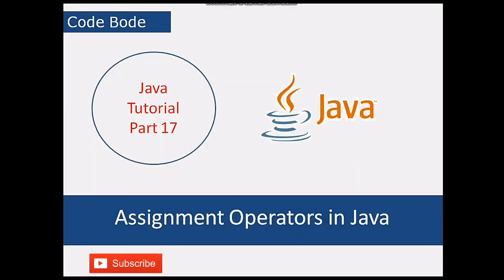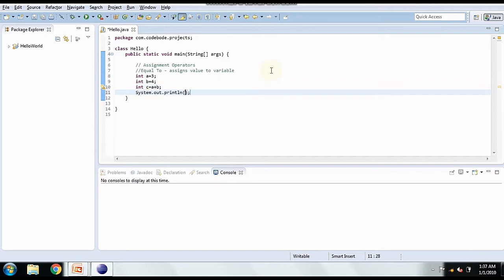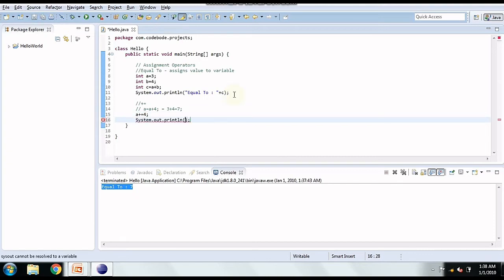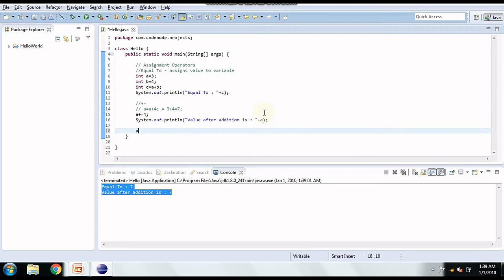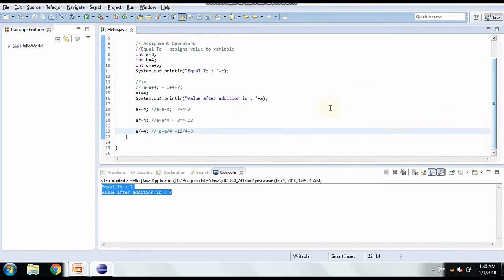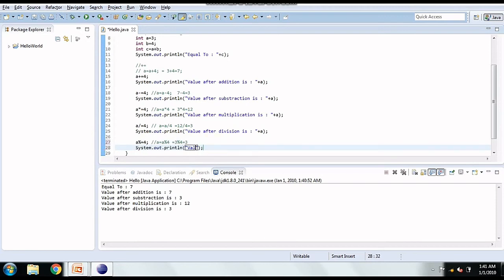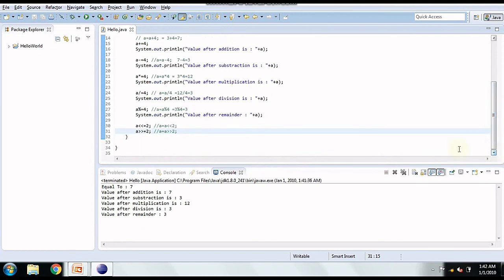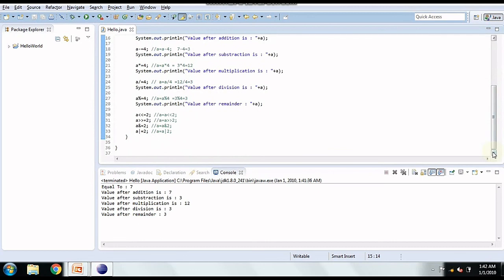Assignment Operators In Java | Java Tutorials | Coding For Beginners | Code Bode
Hey guys, in this video we will learn about assignment operators
Assignment operations assign the value to a variable
1) Equals to (=) directly assigns the value of the expression to result
2) a+=4 same as a=a+4
3) a-=4 same as a=a-4;
4) a*=4 same as a=a*4;
5) a/=4 same as a=a/4;
6) a%=4 same as a=a%4;
 & so on

Taking Input From User In Java| Java Tutorials | Coding For Beginners | Basics Of Java | Code Bode